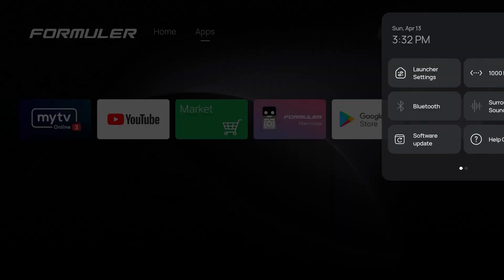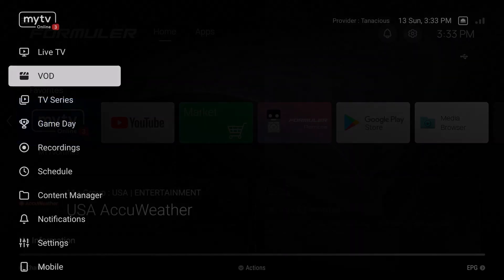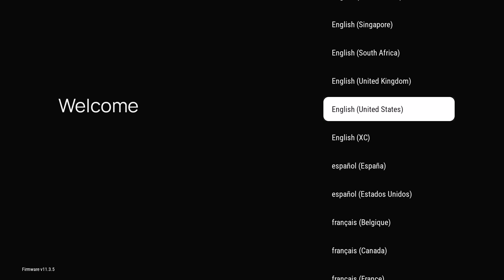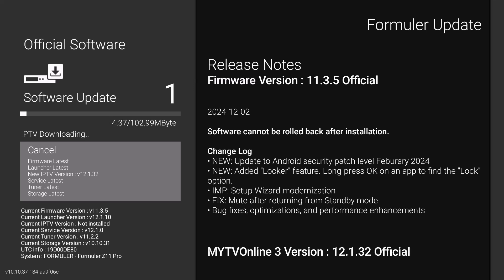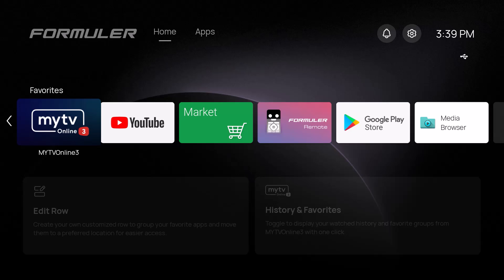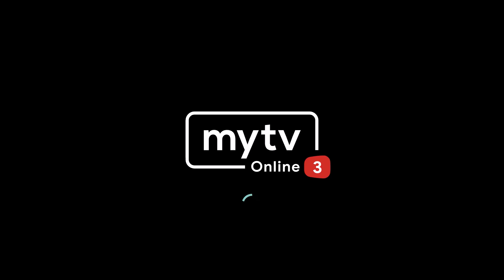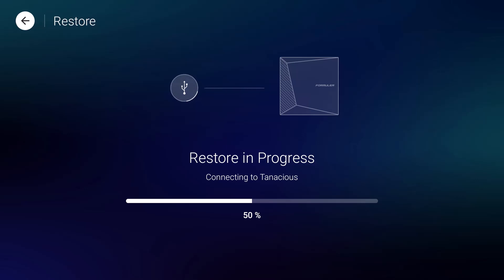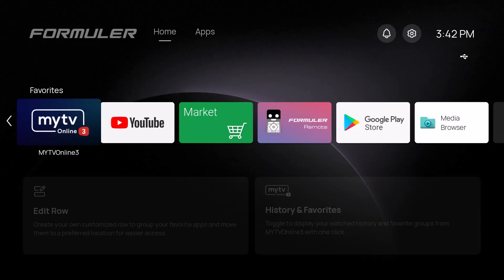SECRET WEAPON FOR FORMULER DEVICES BACK UP AND RESTORE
So when you are in a emergency this tip will save your life.